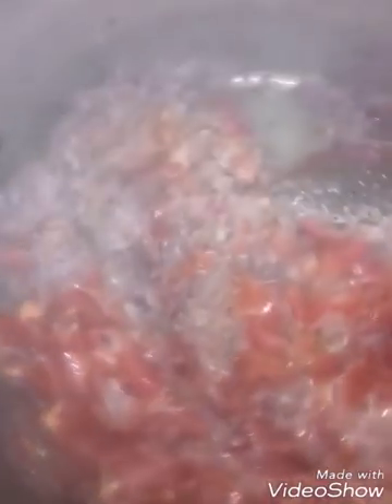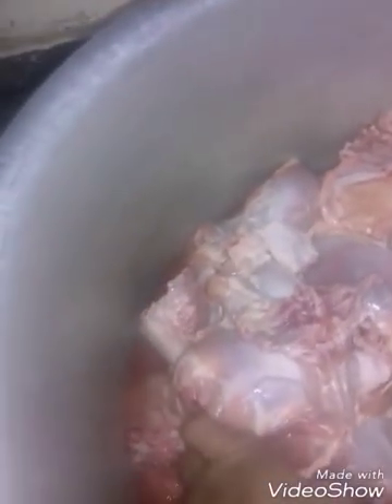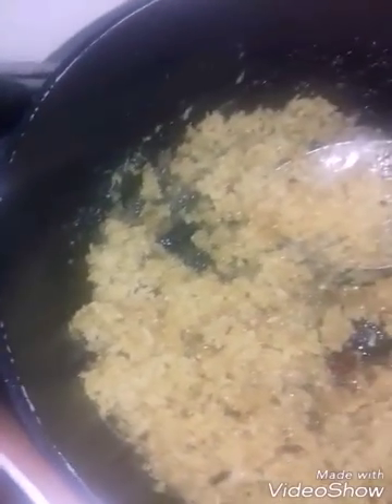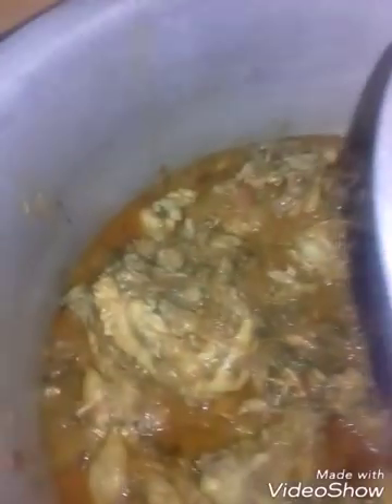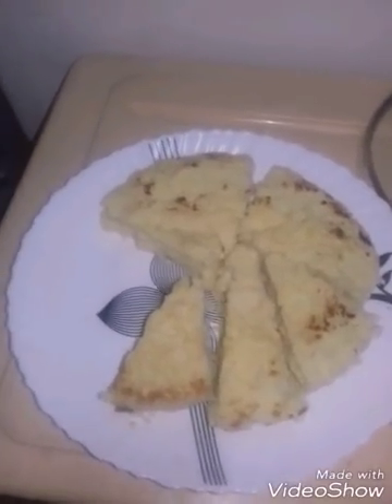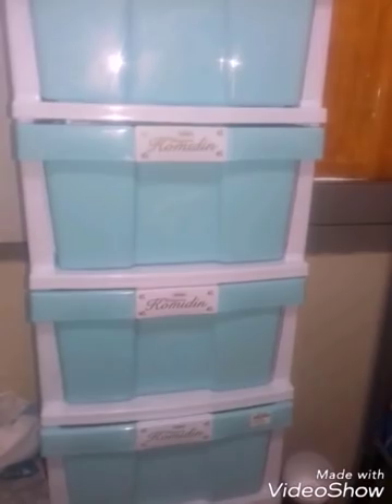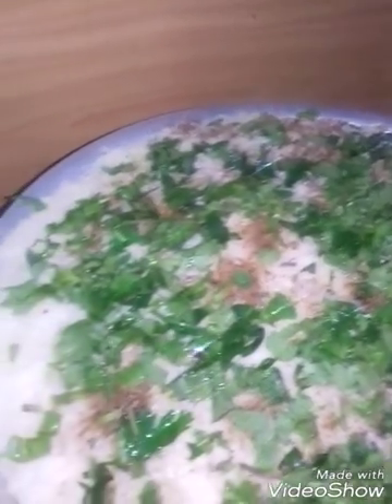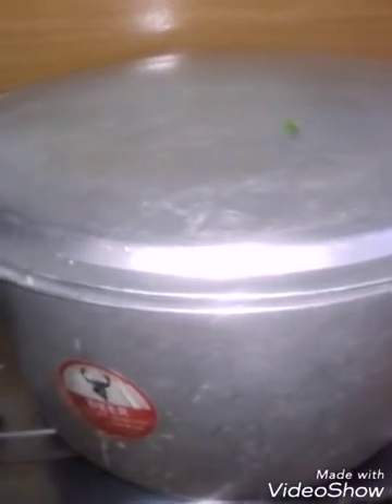How to make Chicken Dhum Biriyani .....In My Own Style....